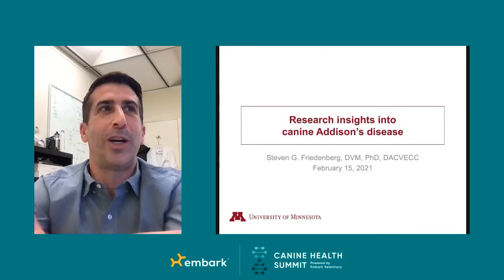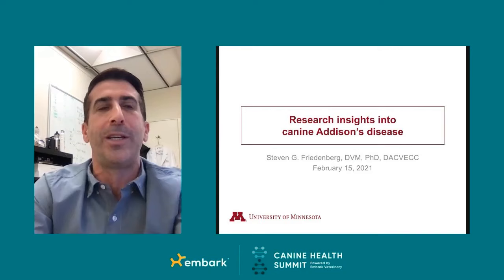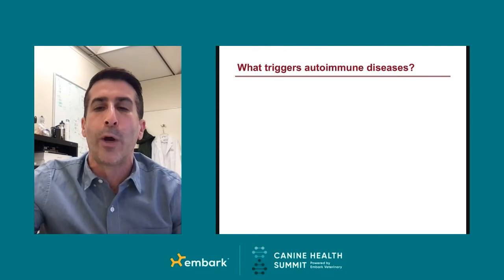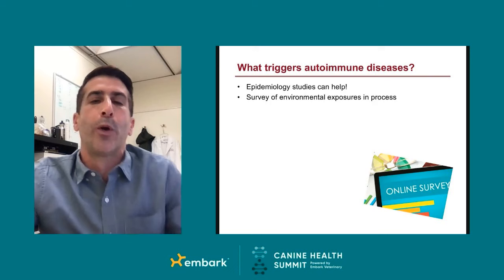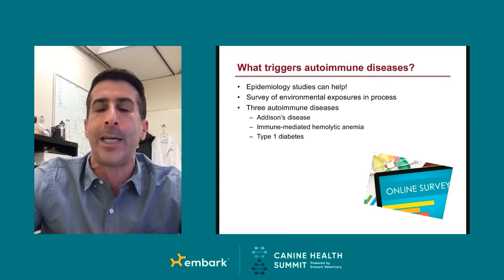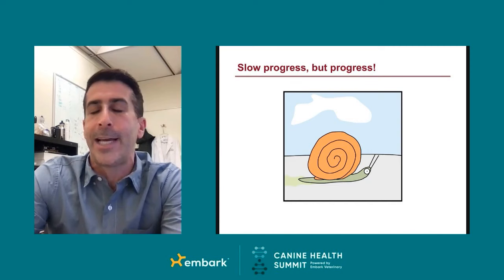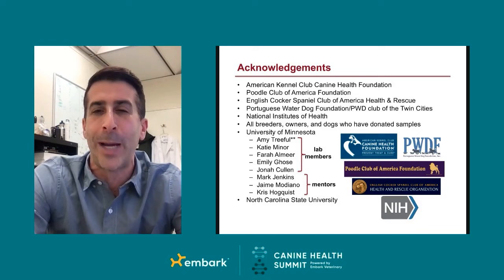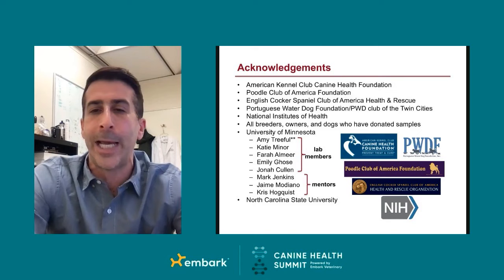Research Progress on Canine Addison’s Disease - Canine Health Summit 2021 - Embark for Breeders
Dr. Friedenberg presented research focusing on the genetic and immunologic mechanisms that cause Addison’s disease in dogs and how to apply “big data” methods to dog health care.

Dr. Steven Friedenberg is an Assistant Professor of Small Animal Emergency & Critical Care Medicine and Genetics at the University of Minnesota College of Veterinary Medicine. Dr. Friedenberg received his DVM from Cornell University and his PhD from North Carolina State University. He is board-certified by the American College of Veterinary Emergency Critical Care (ACVECC) and currently educates and trains veterinary students, sees patients, and undertakes research at the University of Minnesota.

Dr. Friedenberg’s primary interests include autoimmune disorders such as Addison’s disease and autoimmune hemolytic anemia (IMHA). His research focuses on understanding the genetic and immunologic mechanisms that cause these diseases in dogs. Additionally, he studies other complex genetic traits, in particular various canine cardiac and neurologic disorders.

Dr. Friedenberg is interested in applying “big data” methods to veterinary medicine to help improve patient care and outcomes in a wide variety of clinical disorders.

Dr. Friedenberg is also a prolific speaker and author of peer-reviewed literature